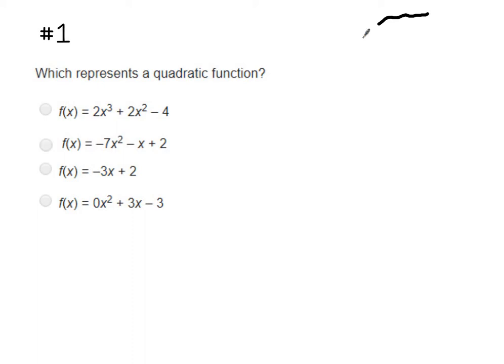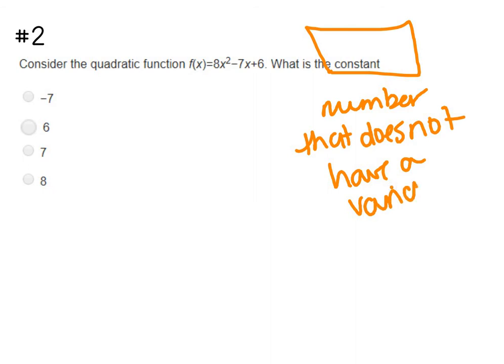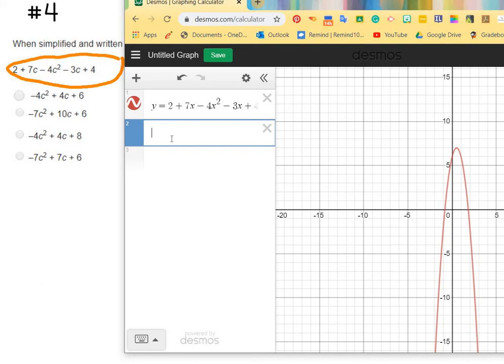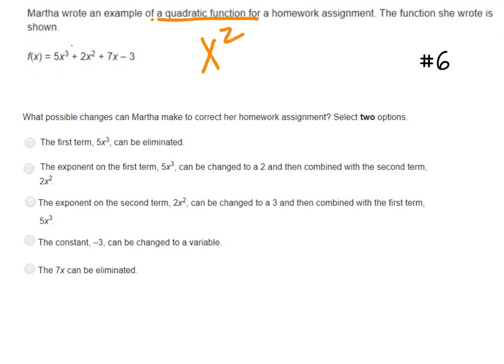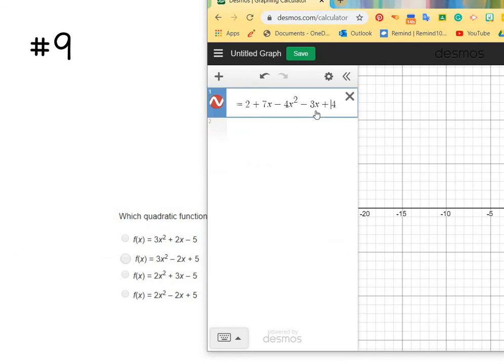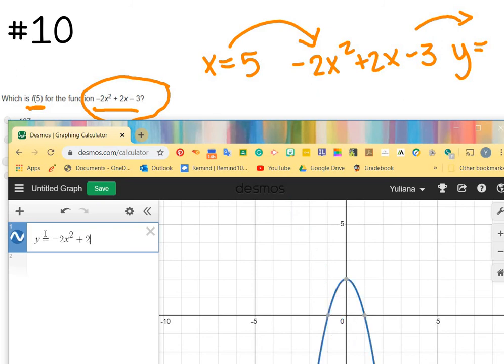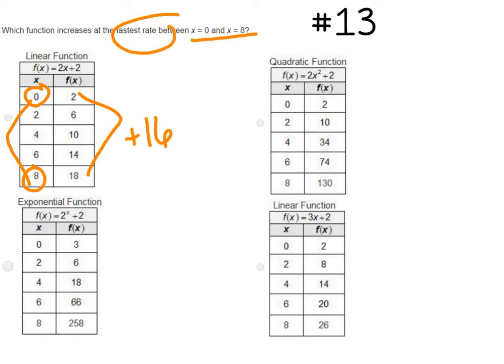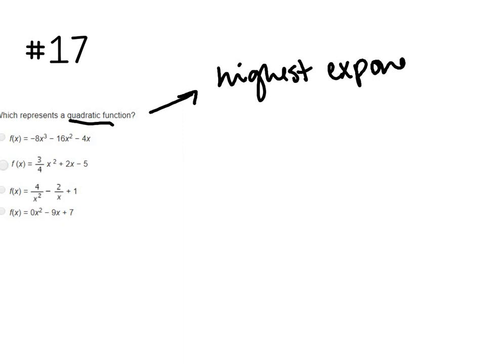Edgenuity Introduction to Quadratic Functions HELP